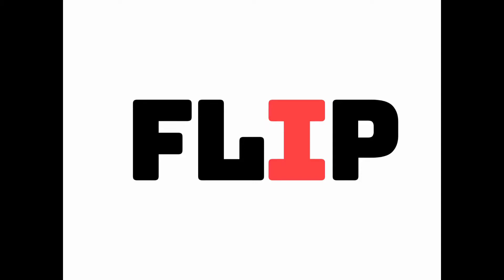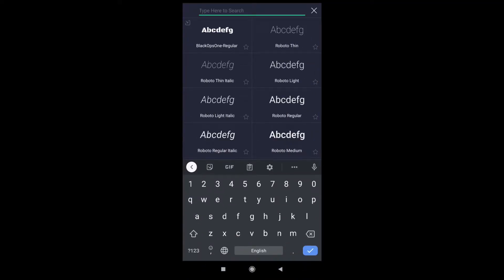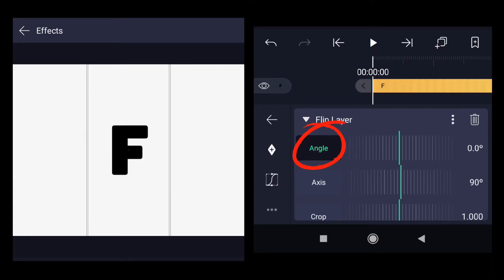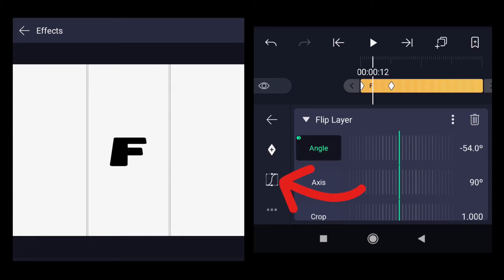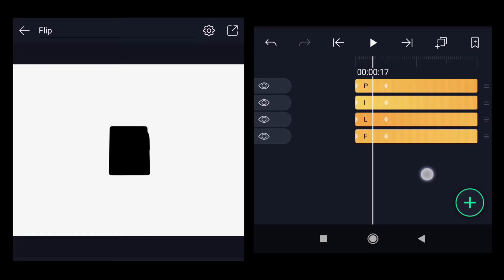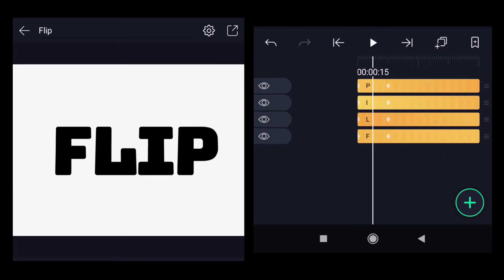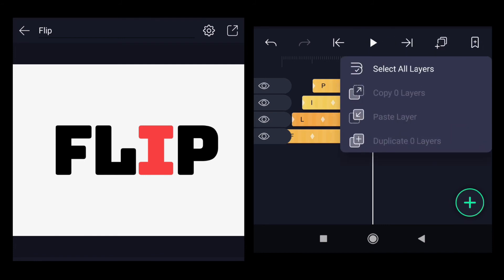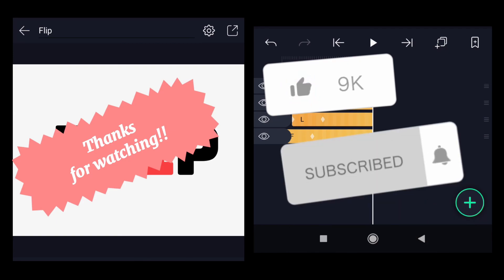Flip Title/Text Animation Tutorial using Alight Motion (Android and iPhone)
In this video, you will learn to create flip title/text Animation or effect using Alight Motion app V3.6 (available on Android and iPhone). This can be used as intro in your video editing projects.